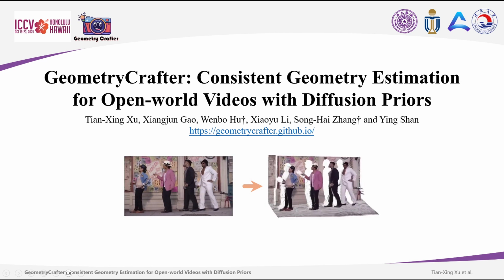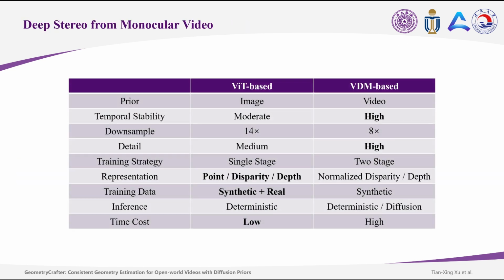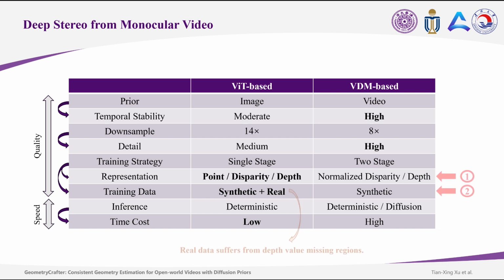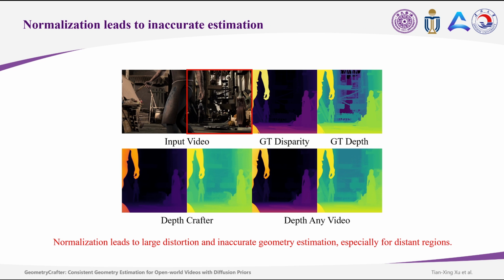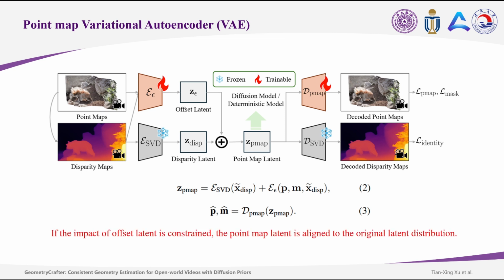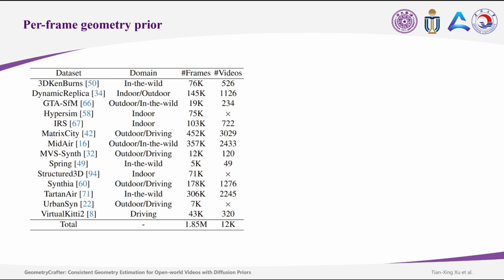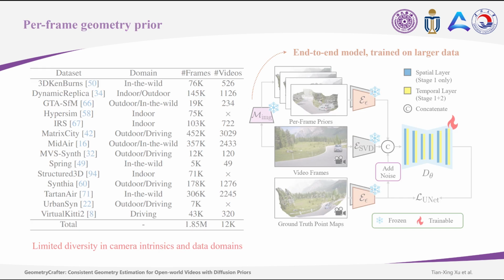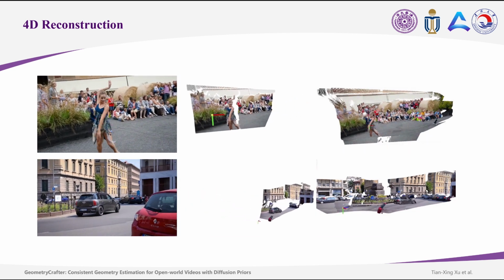GeometryCrafter: Consistent Geometry Estimation for Open-world Videos with Diffusion Priors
Despite remarkable advancements in video depth estimation, existing methods fall short in terms of geometric fidelity due to their affine-invariant predictions, which restrict their applicability in reconstruction and other metrically grounded downstream tasks. We propose a novel point map Variational Autoencoder (VAE) for encoding and decoding unbounded point maps. Notably, its latent space is agnostic to video latent distributions of video diffusion models, allowing us to leverage generation priors to model the distribution of point map sequences conditioned on the input videos. Thus, we can recover high-fidelity point map sequences with temporal coherence from open-world videos, facilitating accurate 3D/4D reconstruction, camera parameter estimation, and other depth-based applications. Extensive evaluations on diverse datasets demonstrate that our method achieves state-of-the-art 3D accuracy, temporal consistency, and generalization capability. Project Page: geometrycrafter.github.io